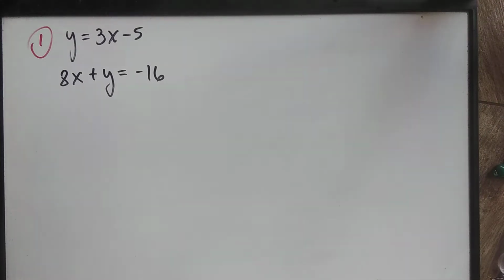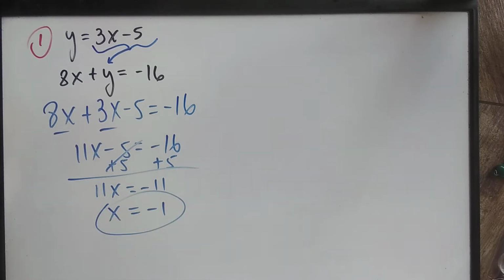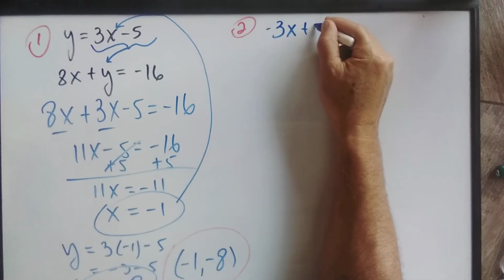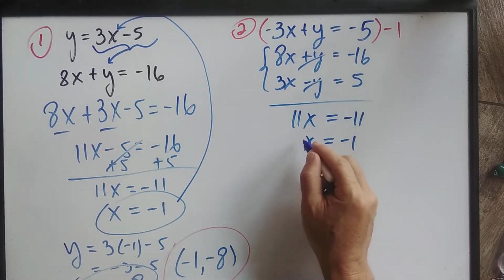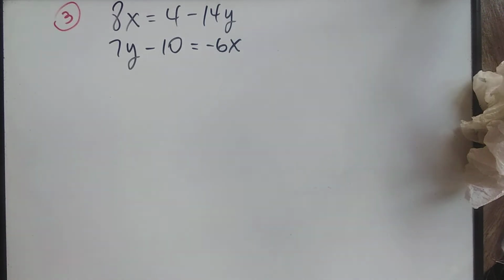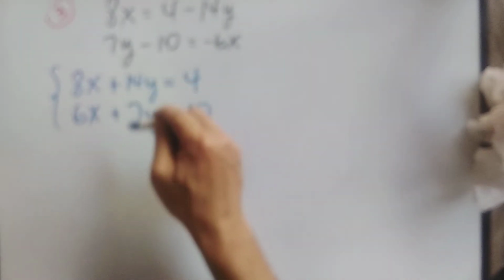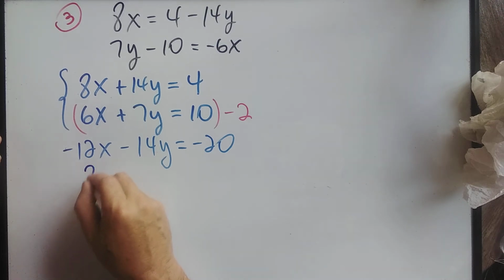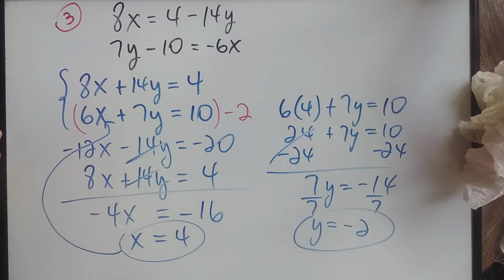Mr. Oremath/systems of equations